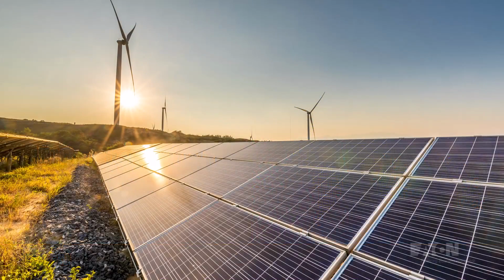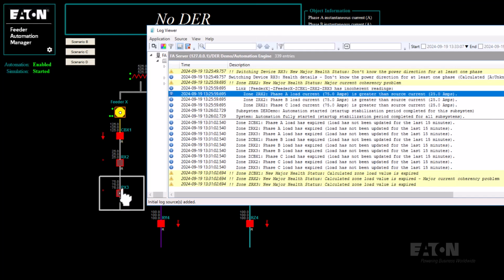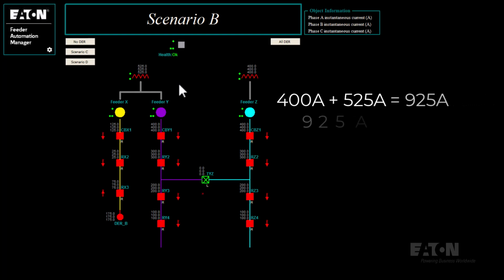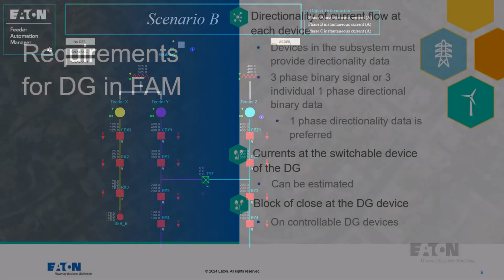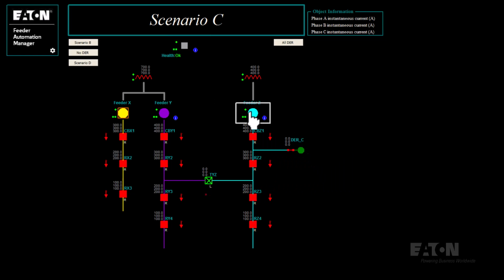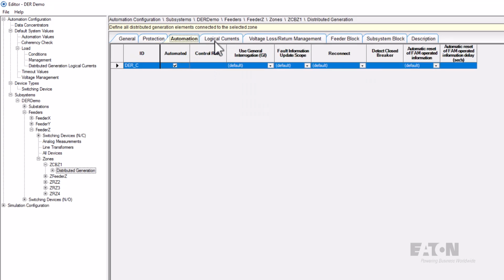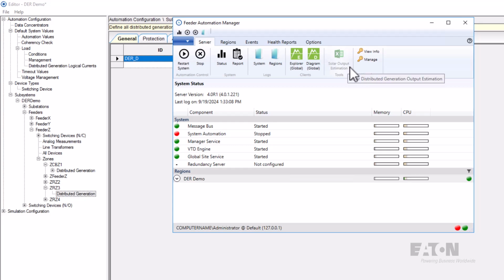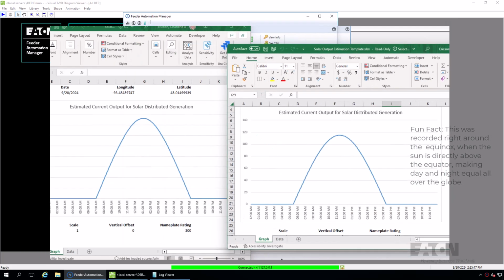DER in Feeder Automation Manager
This pro tip video discusses how to integrate distributed generation and distributed energy resources in Feeder Automation Manager.